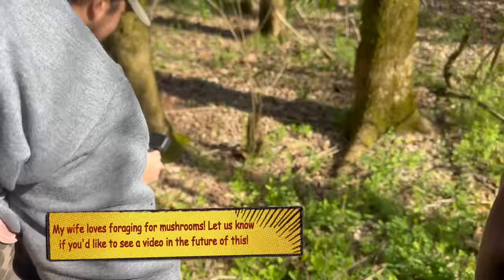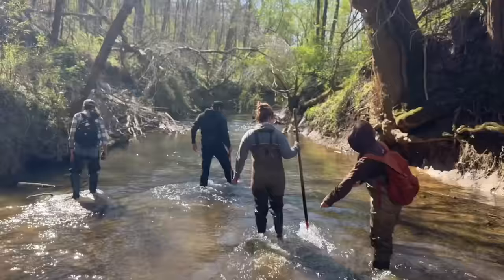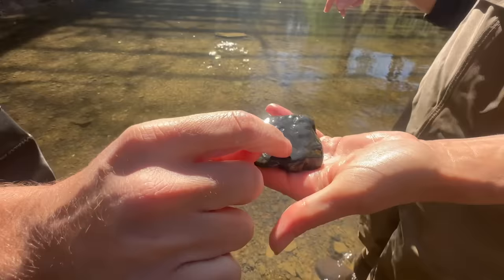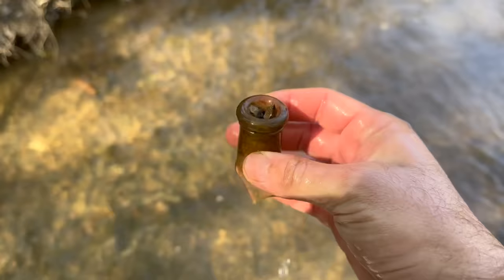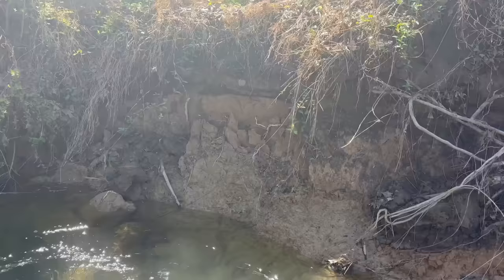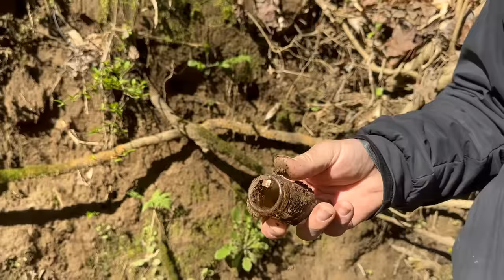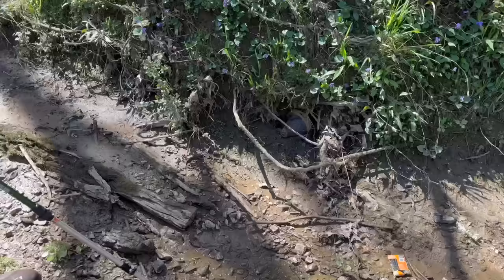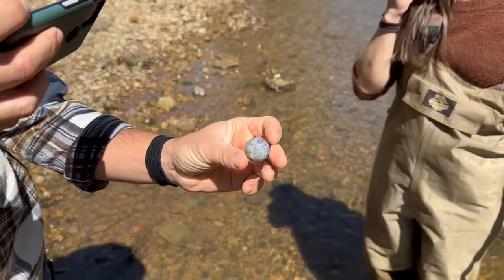Riverbed secrets Uncovered by Treasure Hunters on Strange Antique bottle hunt!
This week WildKyle joins us on an epic river treasure hunt for forgotten treasures. From thousands of years old to century old bottles we find all kinds of history! Exploring and Adventure are what we enjoy best and this video was a blast to make!